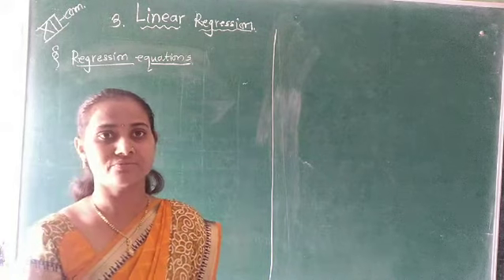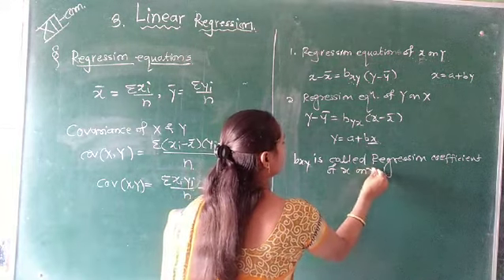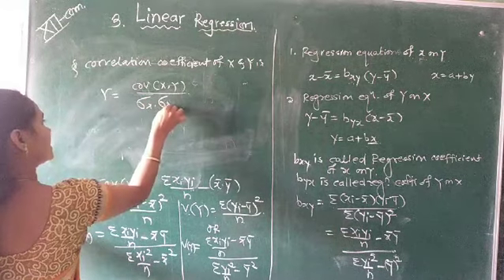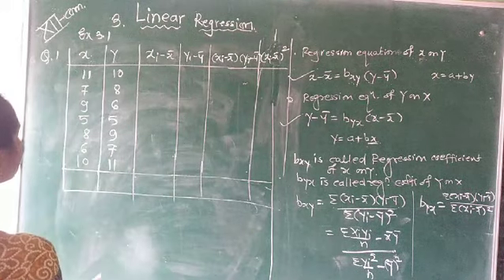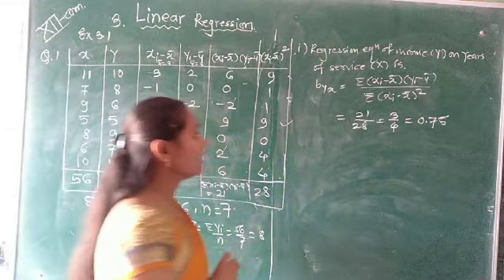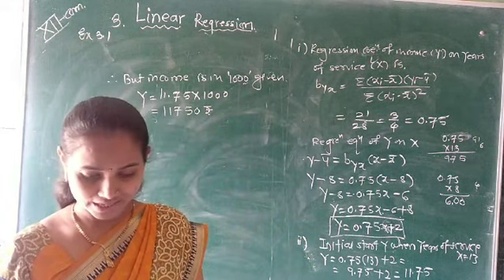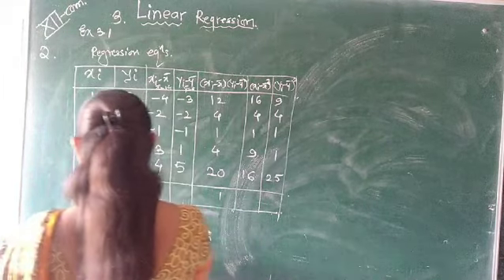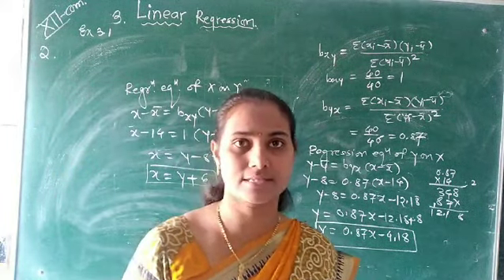XII commerce mathematics II chapter 3)Linear regression.lecture no.1